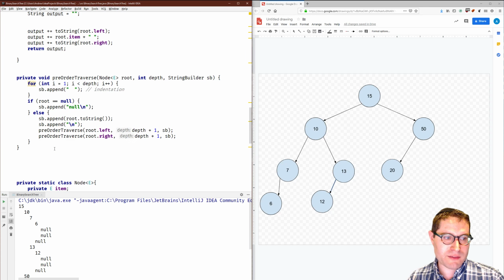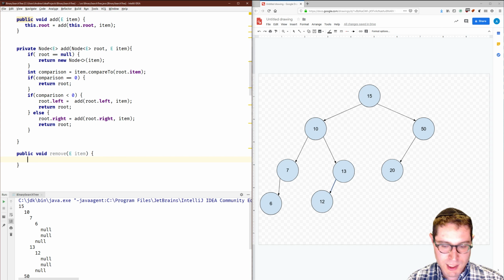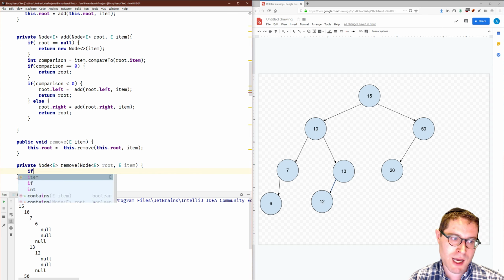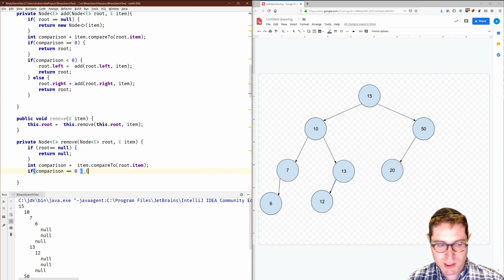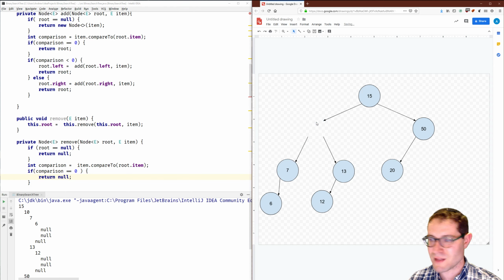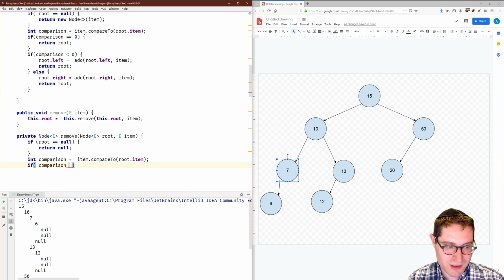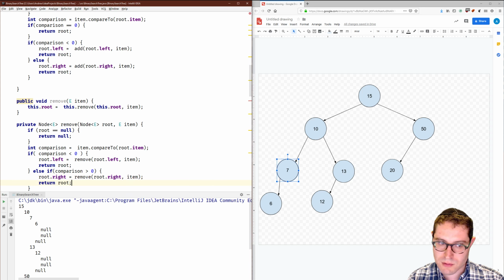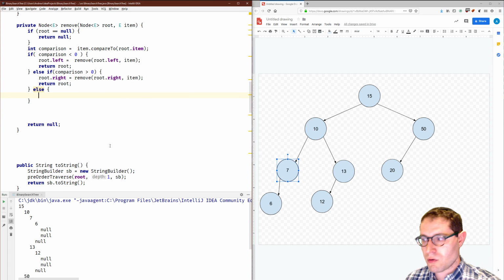Binary Search Tree remove Part 1